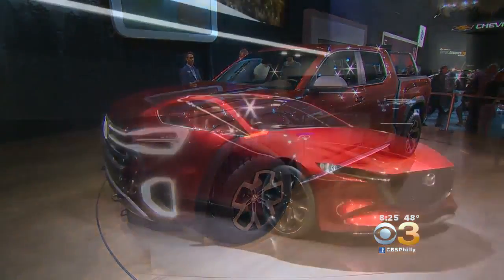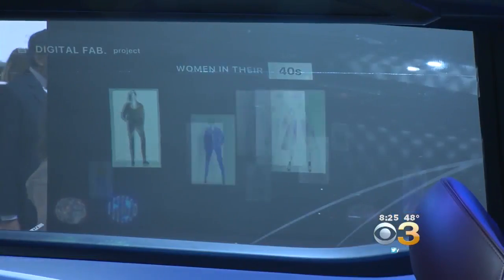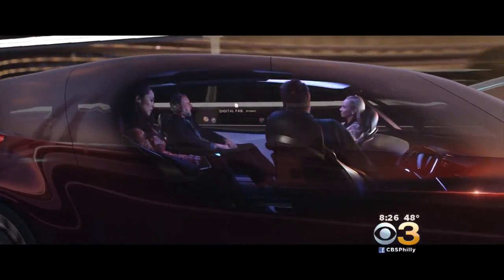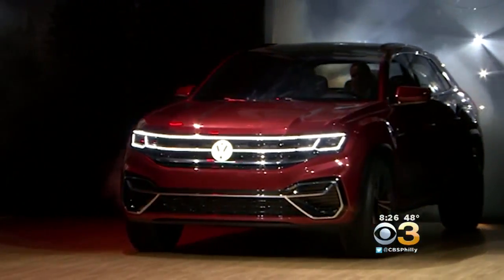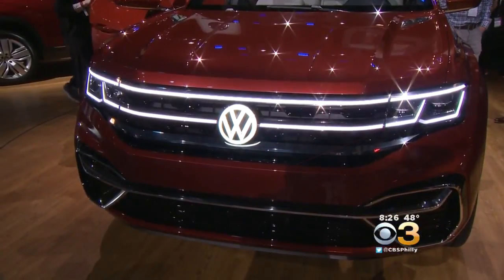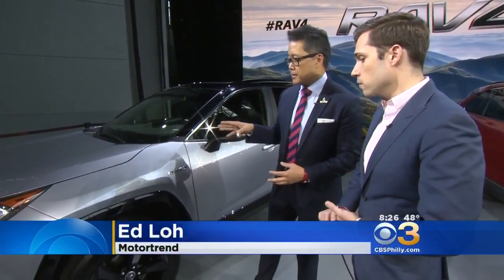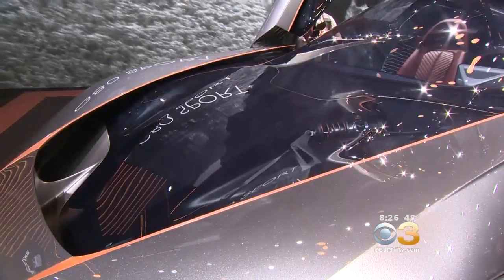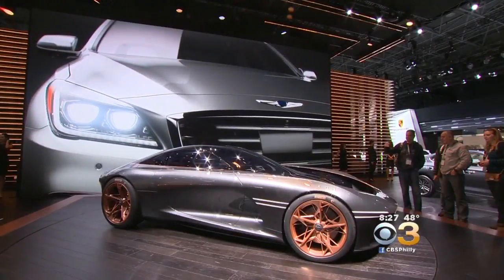New York International Auto Show Introduces Futuristic Vehicles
Kenneth Craig reports.